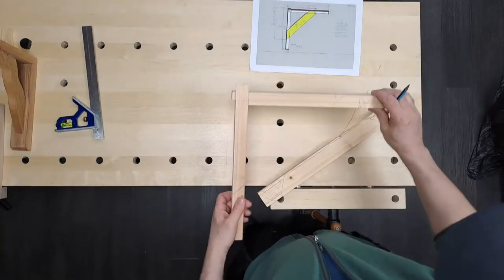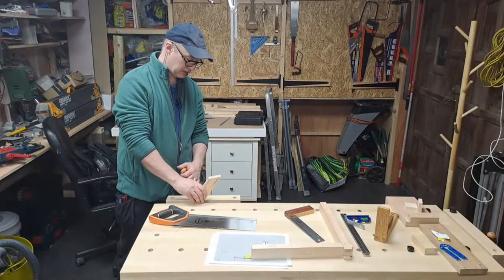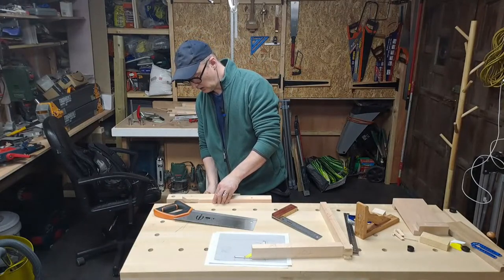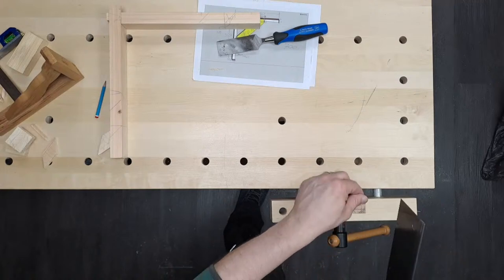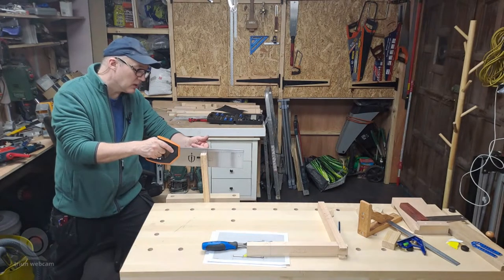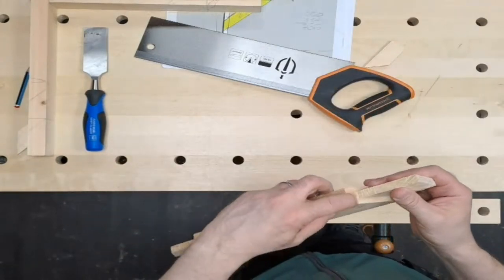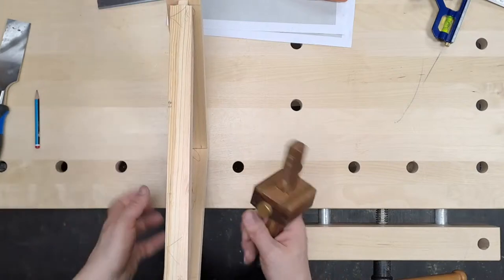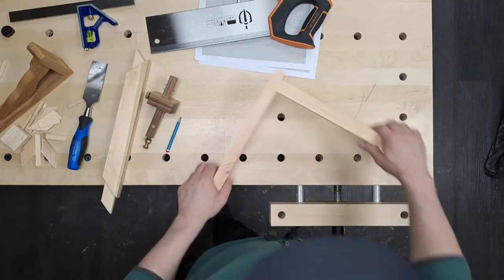#4 How to make an angle bracket - hand tools only. Live session 4 of 5!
How long does it really take to make an angle bracket with basic affordable hand tools only? We'll see in these 5 live sessions, with all the errors and mistake and distracting technical issues of going live as a newbie YouTuber! No editing and trying to focus on making an angle bracket.
As we go through it, you'll see and hear tips and comments for how to help with your making out, clamping, cutting and chiselling. Presented by me, Conrad, a qualified and working site carpenter and bench joiner, as well as practising Carpentry & Joinery tutor that teaches over 60 students of all ages 2 days per week!
The bracket has 1 dovetail joint and two mortice and tenon joints. The mortice and tenon joints are at 45' angles! I went for something a little challenging to stretch your abilities - and mine!
Check it out and happy to try respond to comments during the live sessions.
Cheers.